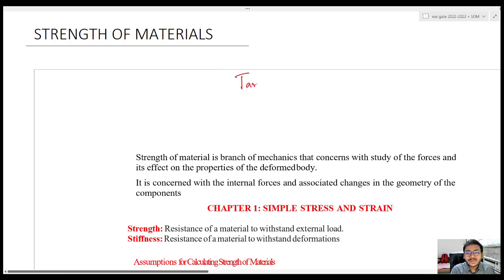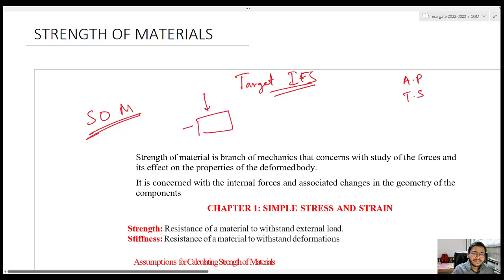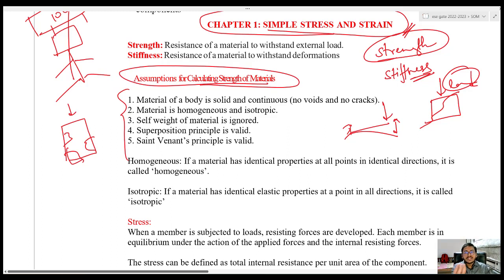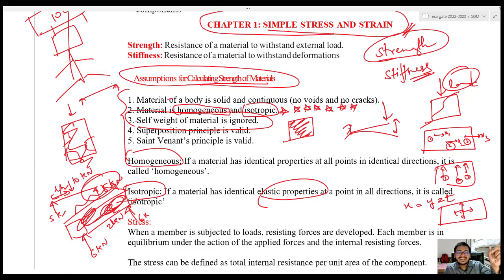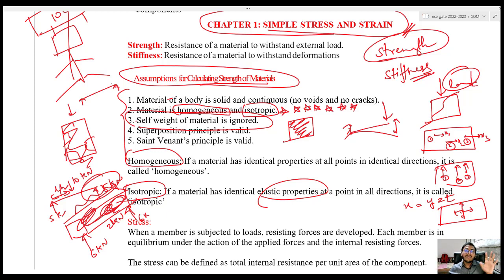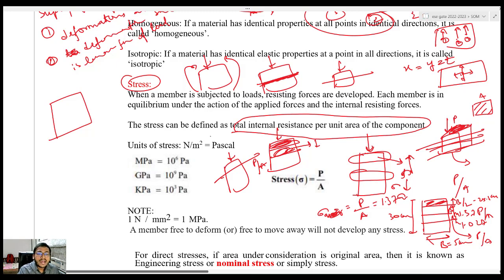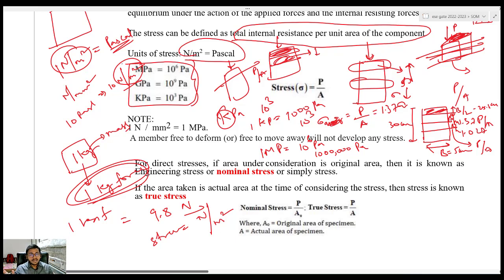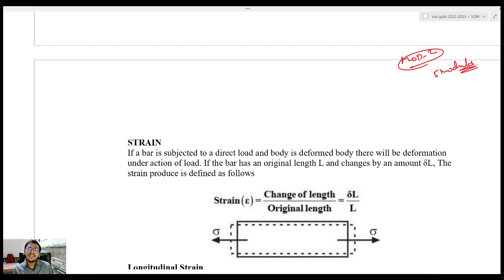STRENGTH OF MATERIALS | MODULE -1 | STRESS AND STRAIN | ESE, GATE, STATE PSC AND JE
Strength of material is branch of mechanics that concerns with study of the forces and its effect on the properties of the deformed body.
It is concerned with the internal forces and associated changes in the geometry of the components

CHAPTER 1: SIMPLE STRESS AND STRAIN
Strength: Resistance of a material to withstand external load.
Stiffness:Resistance of a material to withstand deformations

Assumptions forCalculatingStrengthofMaterials
1. Material of a body is solid and continuous (no voids and no cracks).
2. Material is homogeneous and isotropic.
3. Self weight of material is ignored.
4. Superposition principle is valid.
5. Saint Venant’s principle is valid.
Homogeneous: If a material has identical properties at all points in identical directions, it is called ‘homogeneous’.
Isotropic: If a material has identical elastic properties at a point in all directions, it is called
‘isotropic’
Stress:
When a member is subjected to loads, resisting forces are developed. Each member is in
equilibrium under the action of the applied forces and the internal resisting forces.
The stress can be defined as total internal resistance per unit area of the component.
Units of stress: N/m2 = Pascal
NOTE:
1 N / mm2 = 1 MPa.
A member free to deform (or) free to move away will not develop any stress.
For direct stresses, if area under consideration is original area, then it is known as
Engineering stress or nominal stress or simply stress.
If the area taken is actual area at the time of considering the stress, then stress is known
as true stress
ESE SOM
GATE SOM
APPSC SOM
TSPSC SOM
UPPSC SOM
MADE EASY SOM
ACE SOM
TARGETIES SOM
UNACADEMY SOM